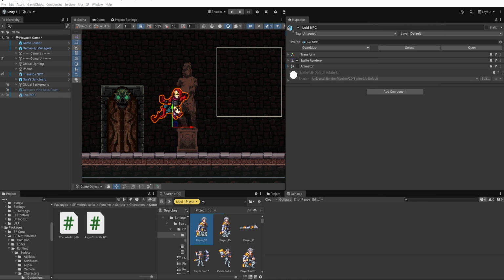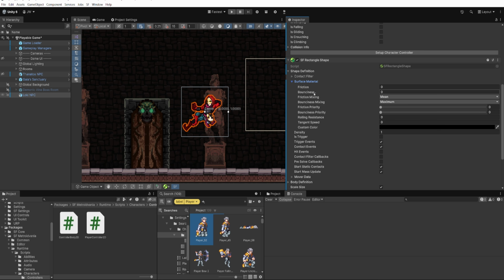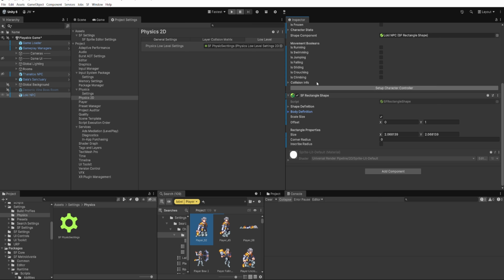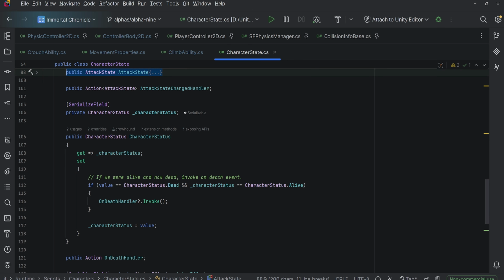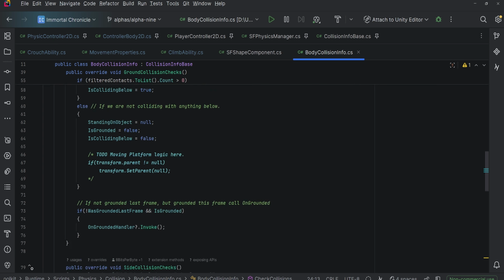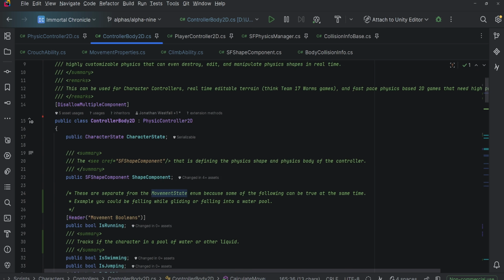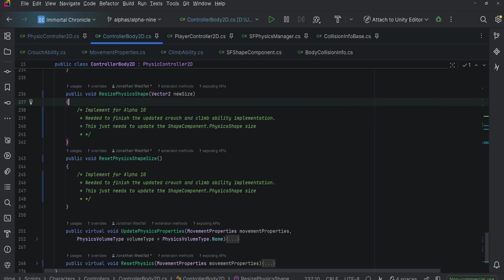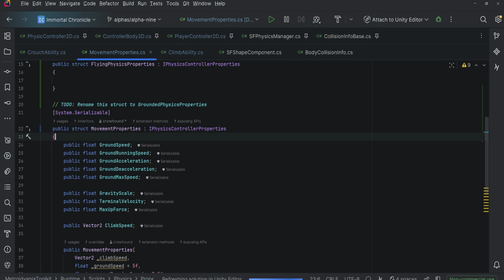ControllerBody2D Rough Overview - SF Metroidvania package Alpha Nine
Here is the second rough overview for the current alpha nine of the  SF Metroidvania package. This time I am going over the ControllerBody2D that controls physics interactions for all characters like players, enemies, and other types of NPCs. By rough overview I mean not really planned out and just to help share information on it, so the video has some stumbling over words.

Someone asked me to go over how I set up somethings in the SF Metroidvania package and how they work, so doing an entire series on the current alpha nine state of it.